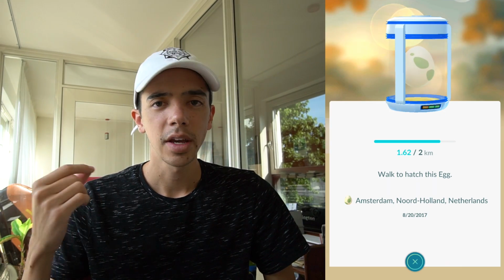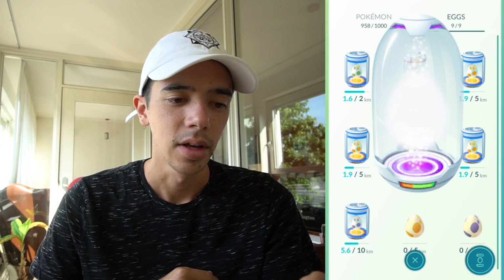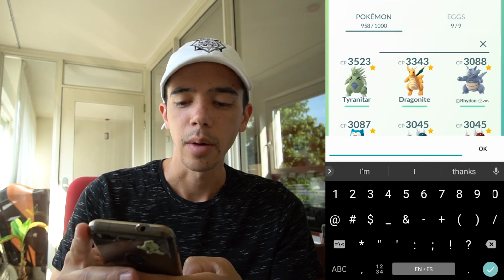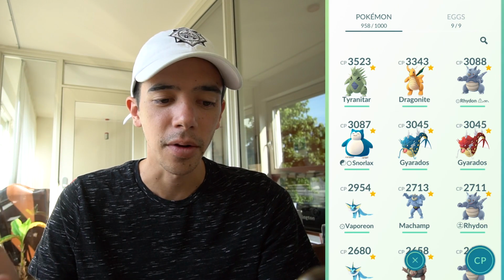GEN 3 FOUND IN POKÉMON GO APK UPDATE!! ✦ NEW POKÉMON INFO AND UPDATES ✦ GENERATION 3 POKÉMON GO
Niantic released Pokémon GO Update v0.71.0 for some minor bug fixes, but they left a BIG hint in the game data for us. Generation 3 Pokémon are appearing in the game code for the first time in Pokémon GO. 135 new Pokémon are referenced in the APK, along with some exclusive raid updates and a super incubator. Let's talk about what this means for Gen 3 in Pokémon GO and when we can expect an actual release date for 3rd Generation Pokémon.

SEND MAIL TO:
8504 Firestone Blvd. #239